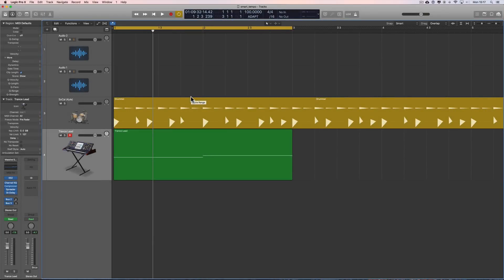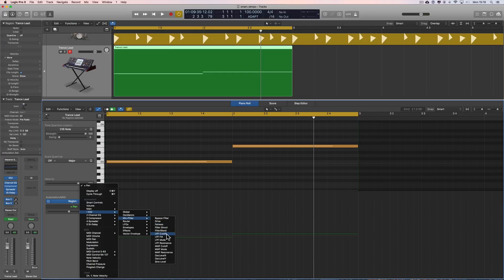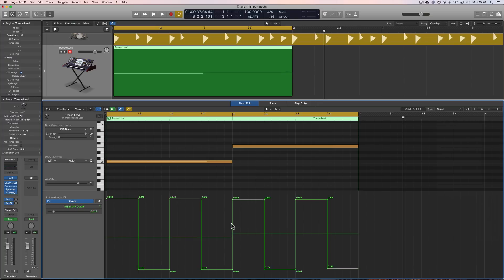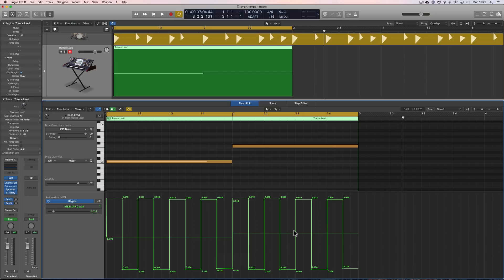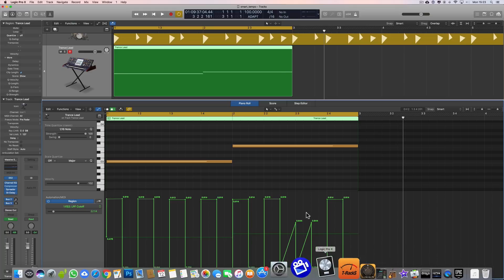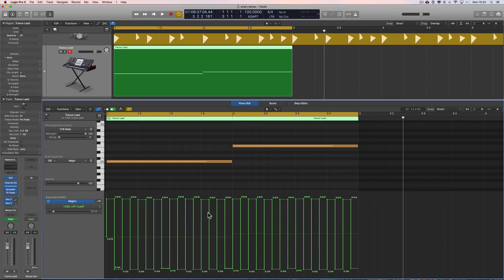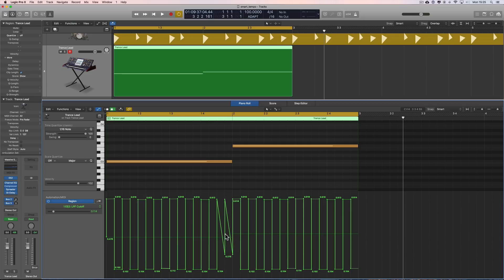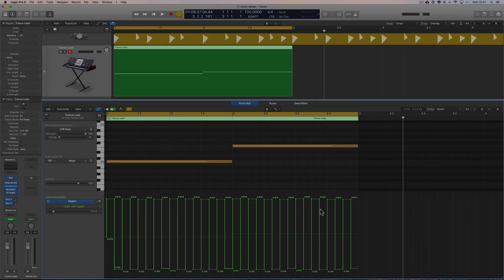Logic Pro X 10.4.x Automation Draw Bugs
This video is for Apple - PLEASE fix these bugs which have been in Logic now since it went from Logic 9 to Logic Pro X!! Because these bugs have never been fixed they ruin the new feature of step automation drawing that you added in version 10.4. Also please update the Step-Automation/controller drawing by adding the ability to choose step 'shapes' for drawing controllers/automation: saw, sine, square etc.